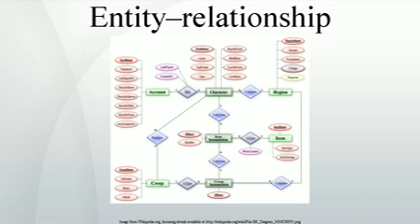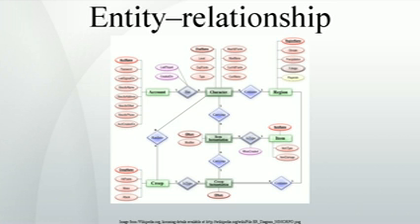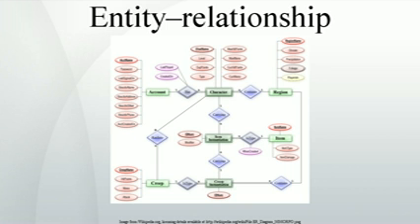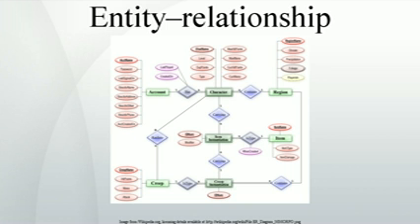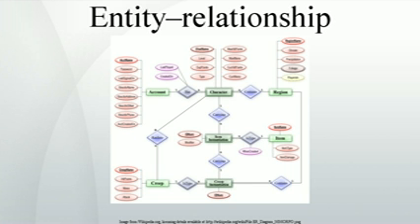Entity--relationship model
In software engineering, an entity--relationship model  is a data model for describing the data or information aspects of a business domain or its process requirements, in an abstract way that lends itself to ultimately being implemented in a database such as a relational database. The main components of ER models are entities  and the relationships that can exist among them.